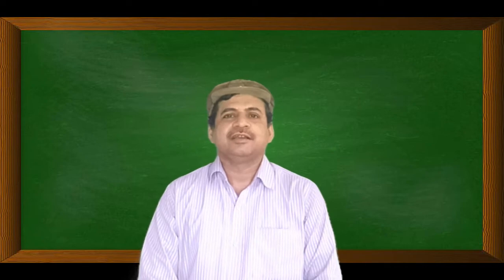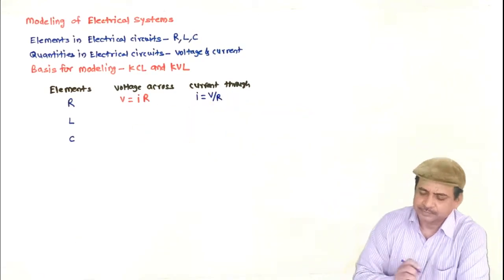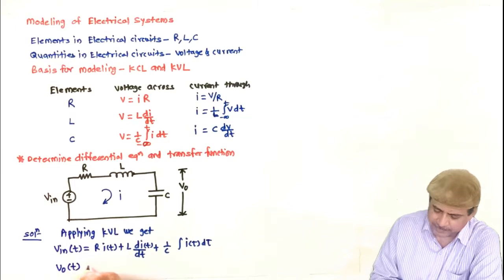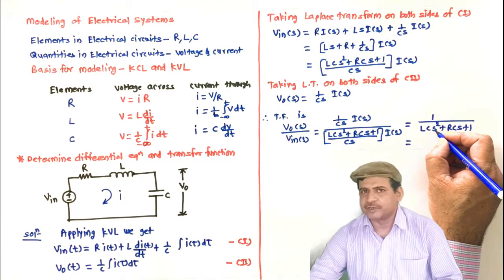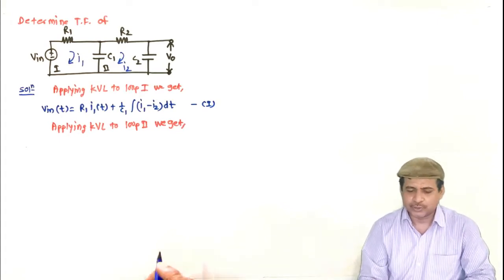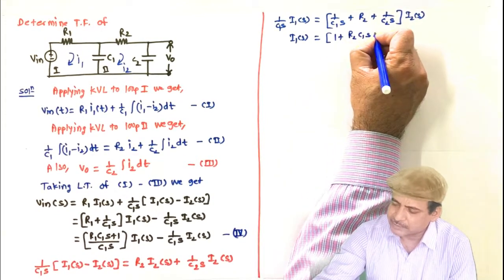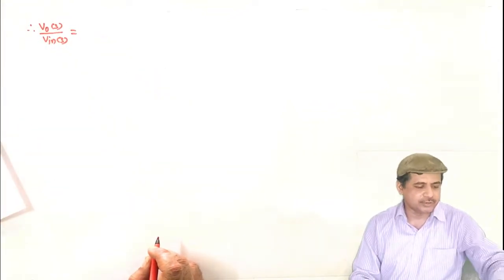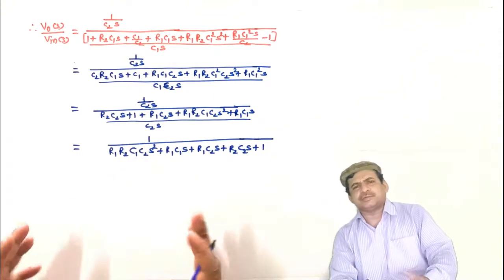L5 Modeling of Electrical systems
This video contains modeling of Electrical systems in the form of differential equations and transfer functions. To elaborate the concept numerical examples are included.